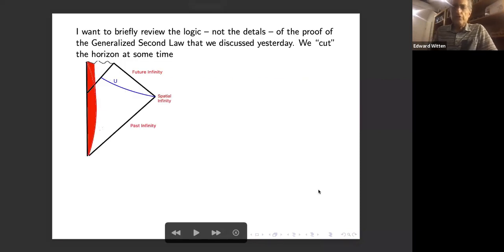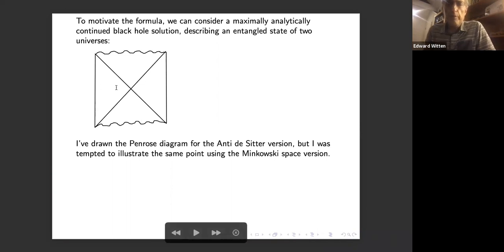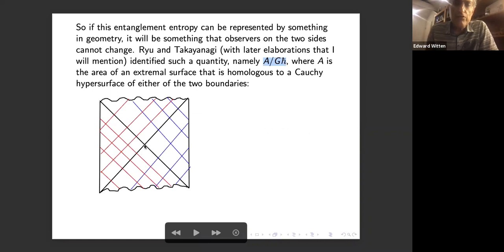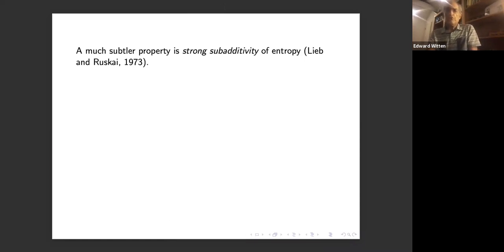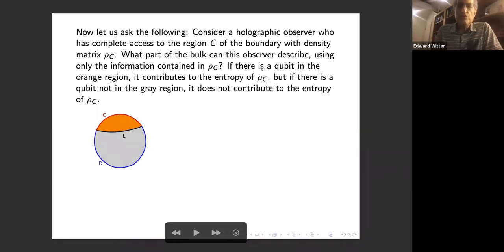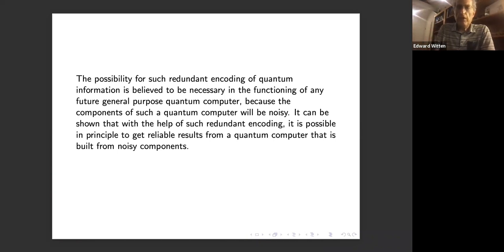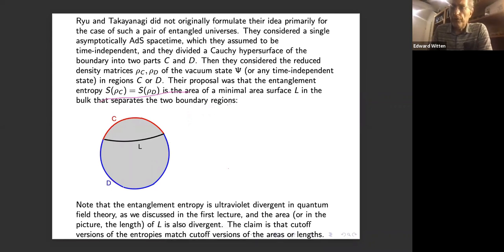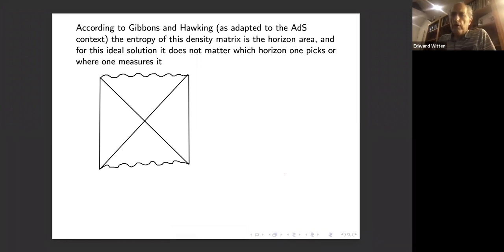Black Hole Thermodynamics Then and Now 3 with Prof. Edward Witten(IAS)